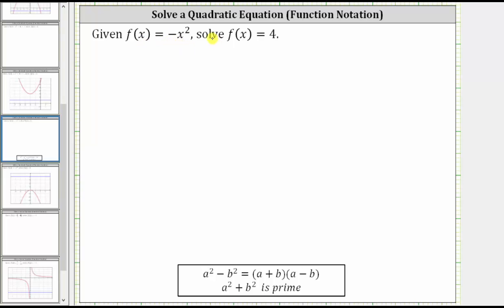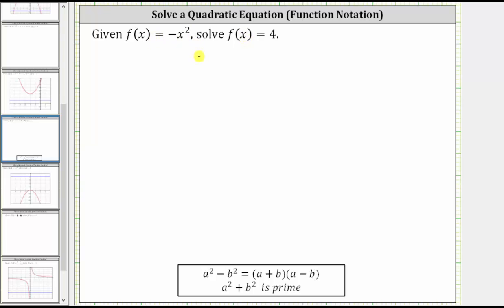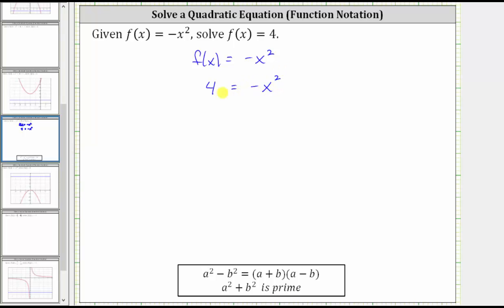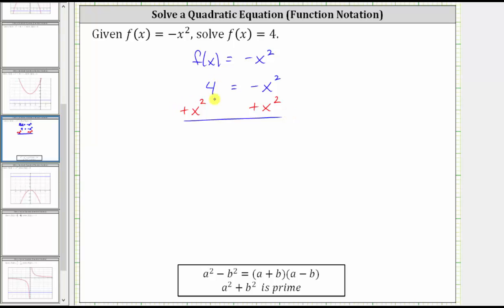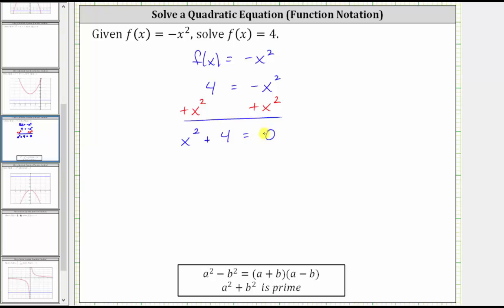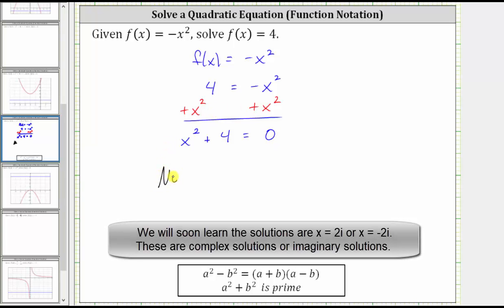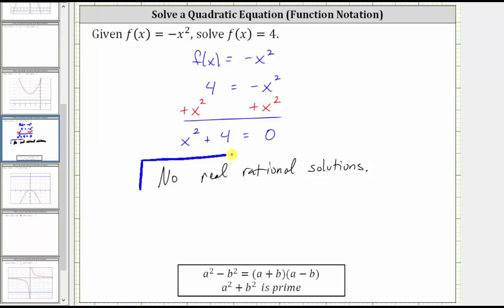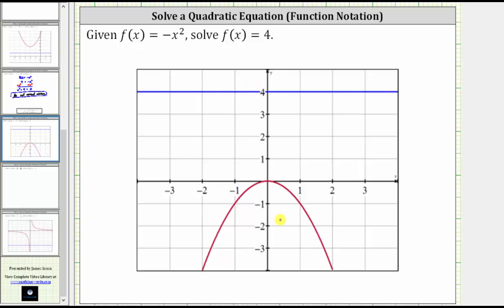Given f(x)=-x^2, Solve f(x)=4 (No Real Rational Solutions)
This video explains what happens when you try to solve an equation by factoring and it is not factorable.